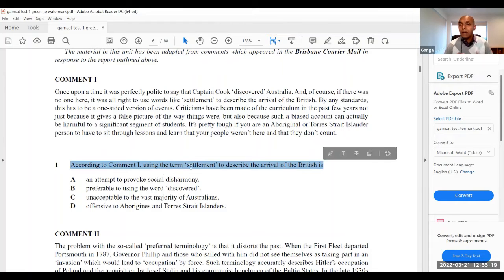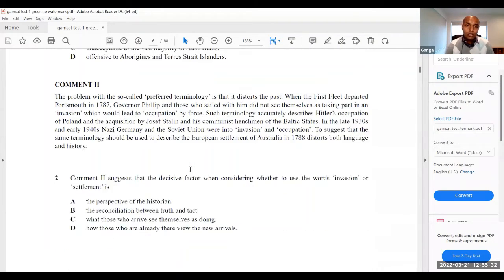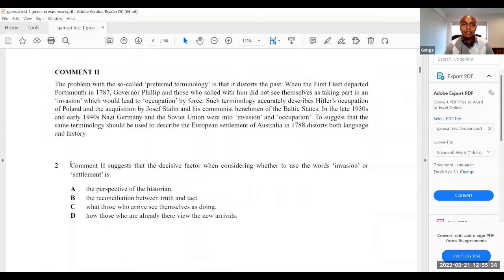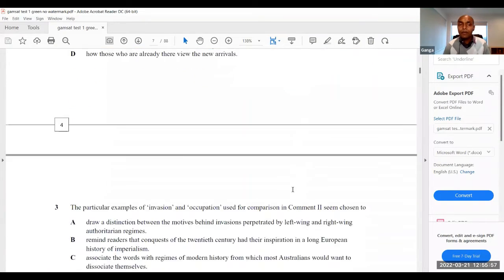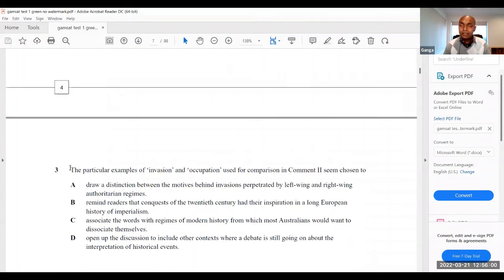How to Read the Question in GAMSAT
The way in which the questions are crafted are critical in arriving at the appropriate answer choice in Section I. Some questions are asking the candidate to expand their thinking to outside of the context and not necessarily looking at the evidence within the text itself. Developing this critical thinking skill will make the difference between a good performance and an excellent performance.